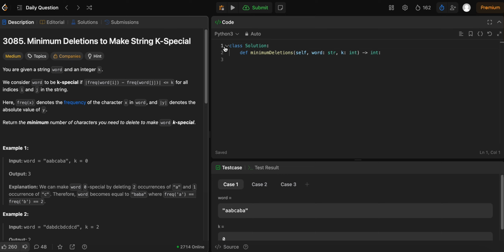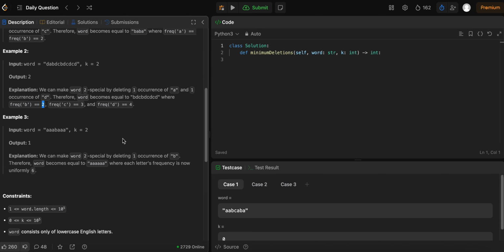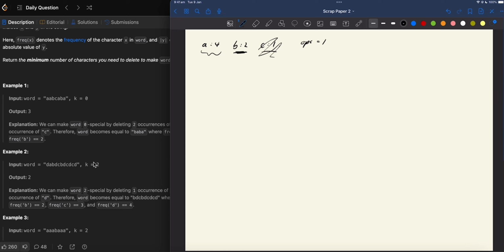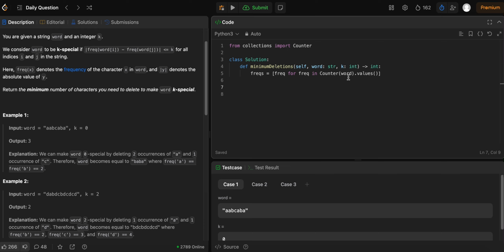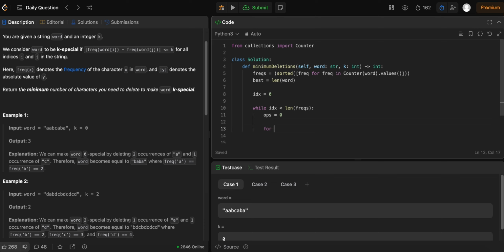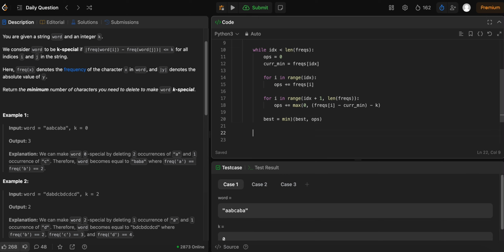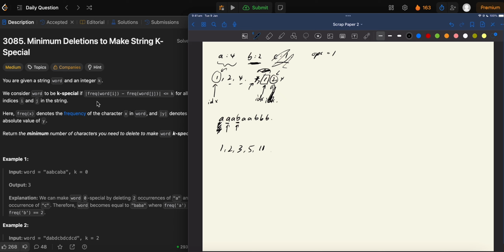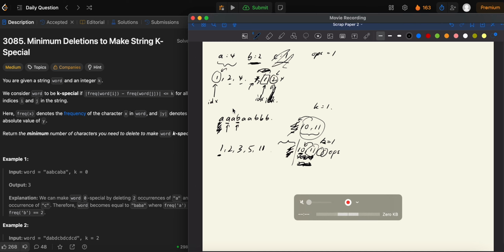3085. Minimum Deletions to Make String K-Special | Solving UNCUT w/ Explanations 🔥 21-06-25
Timestamp:
Reading the Question: 0:00
Solution Thought Process: 2:48
Coding: 5:36
How I Thought of the Solution: 12:15